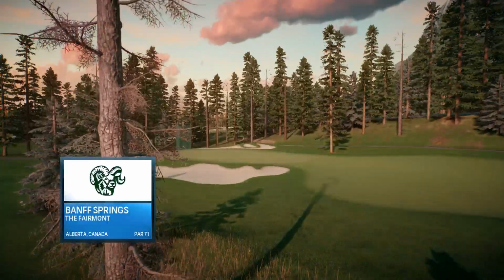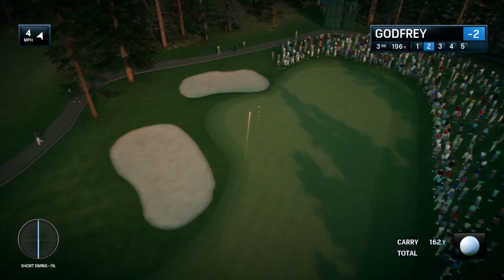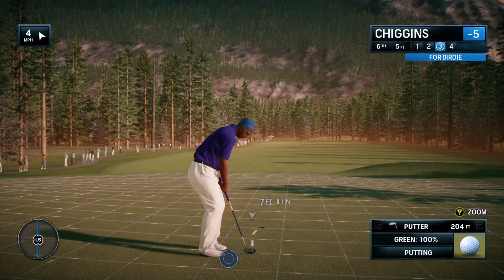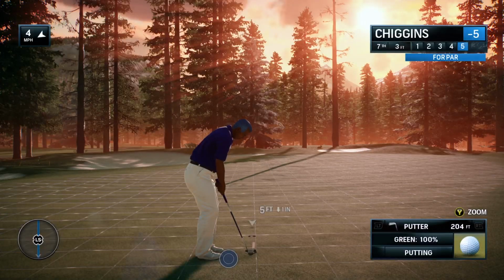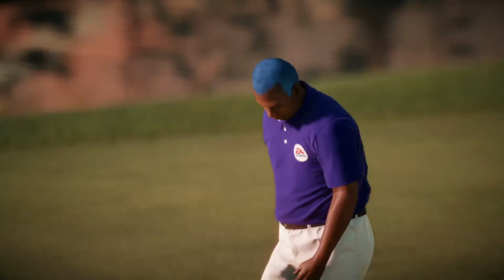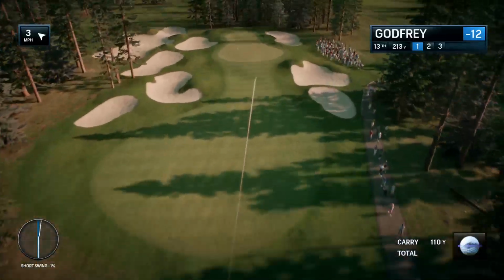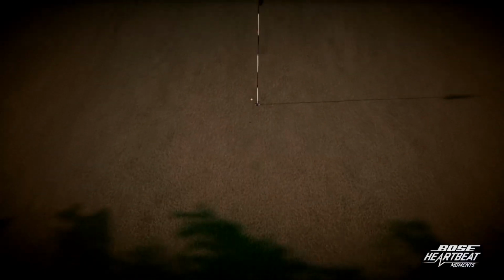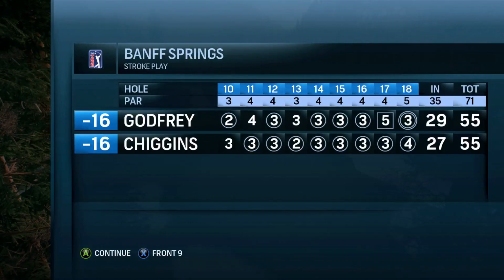Danny Chiggins Vs Drew Godfrey Rory McIlroy PGA Tour -- Banff Springs